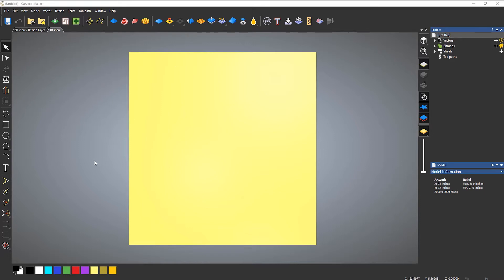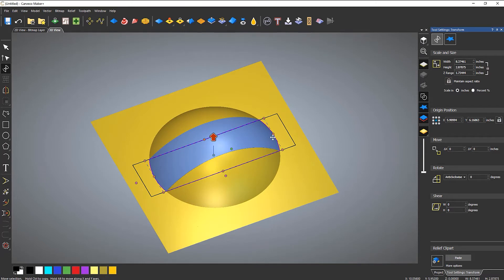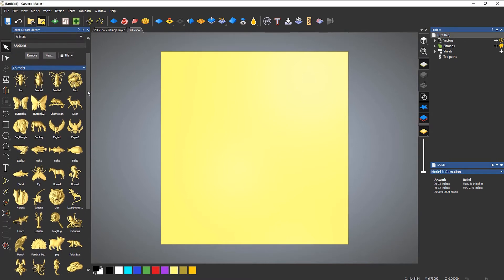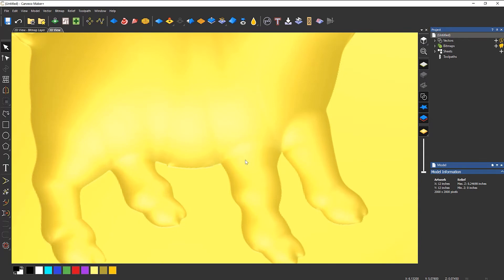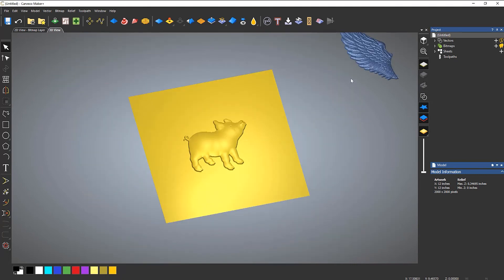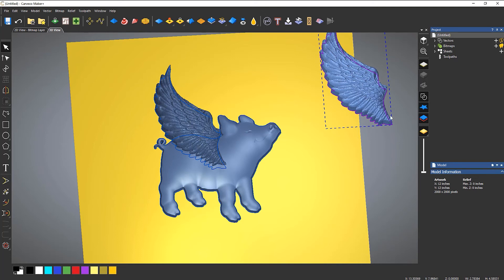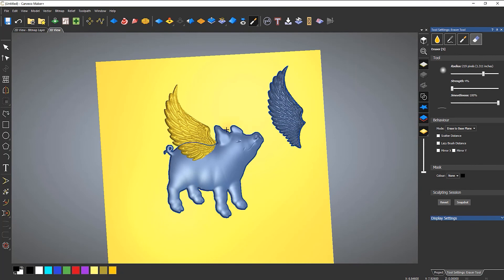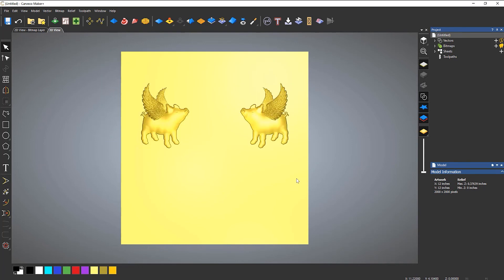Carveco Maker Plus: Relief Cookie Cutter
When pigs fly! Have you ever seen a mighty Eagle turn into an even mightier flying Pig? Well look no further! Here Leighton walks us through the Relief Cookie Cutter tool, showing us how to import a relief, cut parts of it out and turn it into a magnificent creation.

Bookmarks:
00:00 - Introduction
00:40 - Shape Editor
01:29 - Relief Cookie Cutter Tool
04:35 - Relief Clipart Library
06:11 - Tracing a Relief
08:24 - Creating a Boundary
08:48 - Editing a Relief
16:53 - Creating Copies